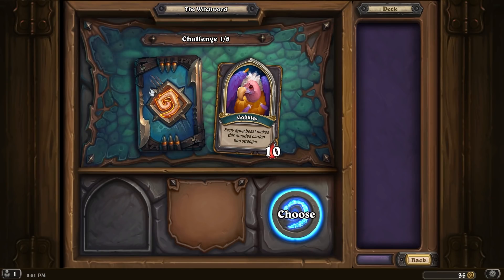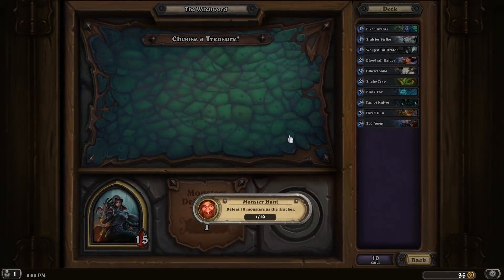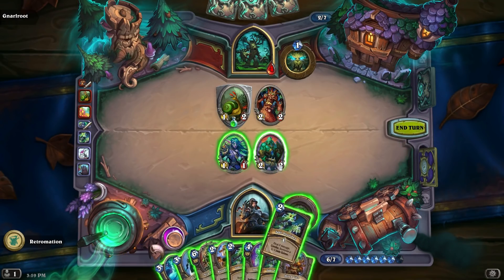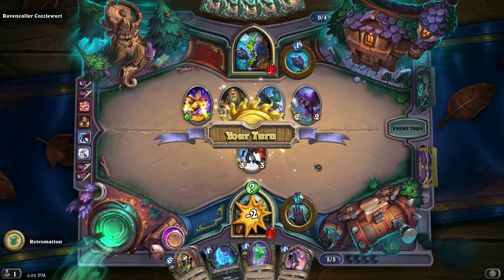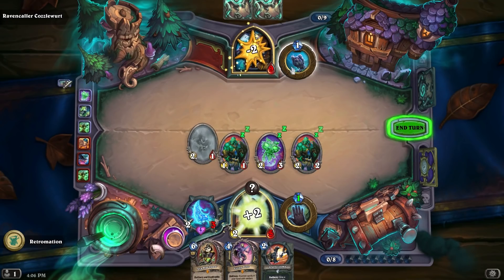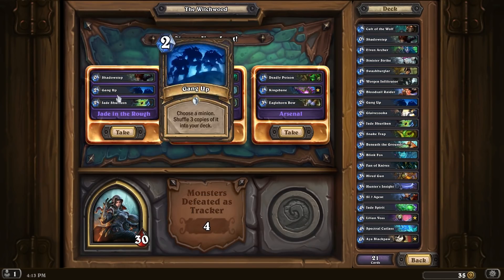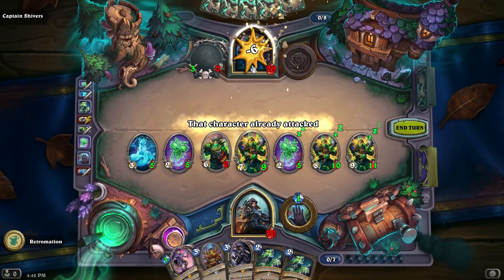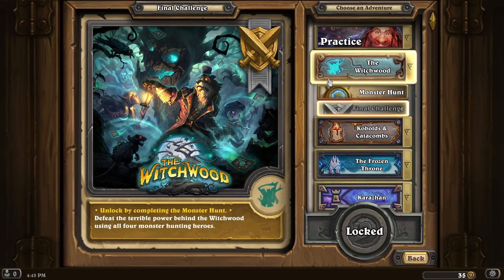Infinite Jade Tracker | Part 1 | Let's Play: Hearthstone: Monster Hunt | Witchwood Gameplay HD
Monster Hunt is a single-player game mode added with the Witchwood expansion. It plays like a roguelite deck builder!

etheron369!

Osoleve!

Deep within the woods, an evil presence stirs. A curse has fallen on the Witchwood. You must venture into the forest and root out this foul darkness once and for all. But, beware; strange howls pierce the moonlit night, and fearsome creatures prowl the gloom among the ancient trees and gnarled firs. Hold fast, and let courage see you through this night!

When you start a new Monster Hunt, you venture into the Witchwood as one of four unique new heroes exclusive to this game mode. Your goal is to fight through a series of eight ever more challenging encounters culminating in an epic showdown with a challenging boss fight.

The objective of the Monster Hunt is to defeat eight bosses of increasing difficulty to win the run.
If the player beats the run with a given class, the class is given a crown on the selection page.
Once the player has beaten the run with all nine classes, the player is rewarded with a card back!
The player begins with a collection of ten cards, consisting of different cards for each class.
The player starts on 15 Health, and gains an additional 5 Health per defeated boss, up to 50 Health for the eighth, and final boss.
After rounds 1 and 5, the player receives a Passive buff, selected from one of three random passive buffs from the pool of Passives. (listed below)
These passives give a permanent effect to the player for the rest of the run. These are applied at the start of the match, meaning some buffs that affect cards will not affect cards added to your hand or deck later in the game.
After rounds 3 and 7, the player receives a Treasure card, selected from one of three random cards from the pool of Treasure cards.  These are very powerful cards, and often have low mana costs.
After each round, the player is offered three bundles of three cards each. The player can only select one of these three bundles. This allows the player to increase their deck size in tandem with the boss' decks increasing in size.
The bundles are often themed or synergize well with each other. Many of these bundles are class specific, feeding into the popular archetypes available to that class up to the release of Witchwood.
For example, Mage is often rewarded with bundles that encourage spell synergy, fire themed cards, and frost themed cards, among others. You can find more below.
Should a game end in a tie, the player will encounter another boss of the same difficulty level.
The player always goes first. The enemy also does not get The Coin. On the final round, the boss starts with 2 mana crystals.
After each win, the player gets to choose three cards to add to their deck. The three cards chosen belong to the same bundle, being selected from it randomly; the player then chooses one selection of three cards from three options. Each selection may contain multiple copies of the same card